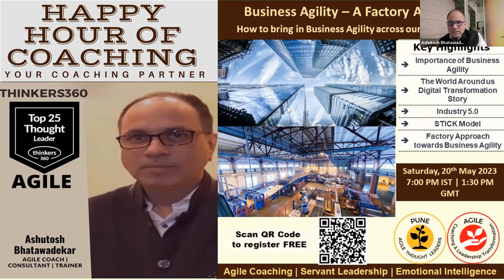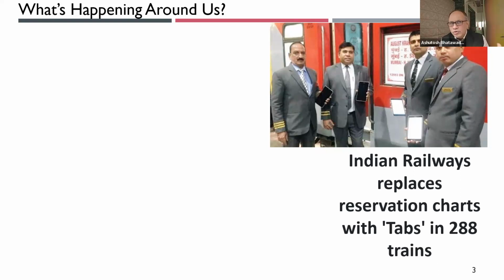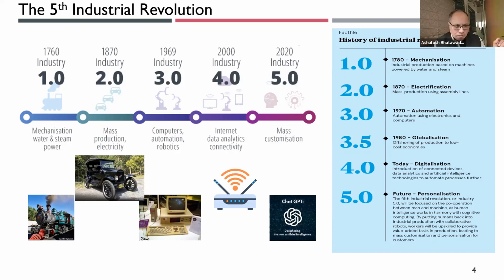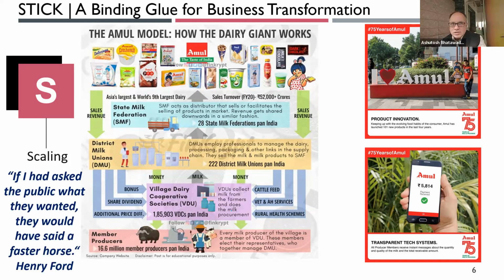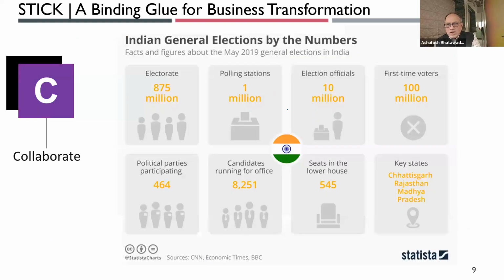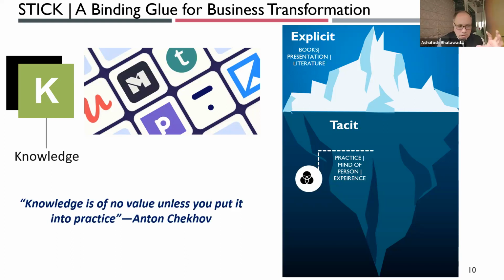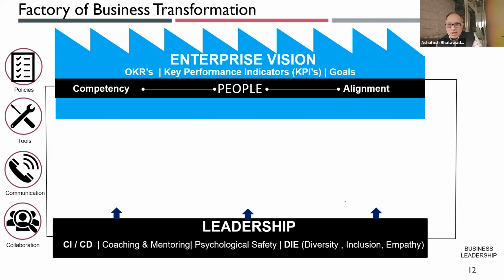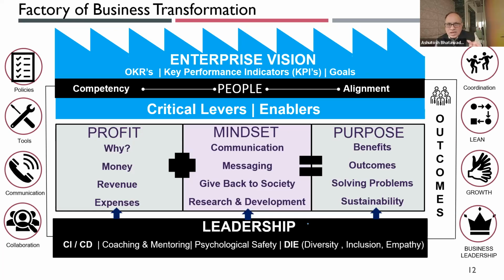Business Agility | A Factory Approach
In this Happy Hour of Coaching session, I talk about Business Agility and How does a Factory approach helps organizations achieve Business Agility.